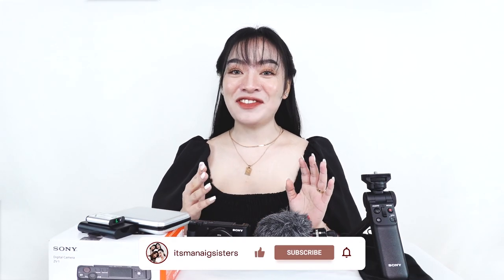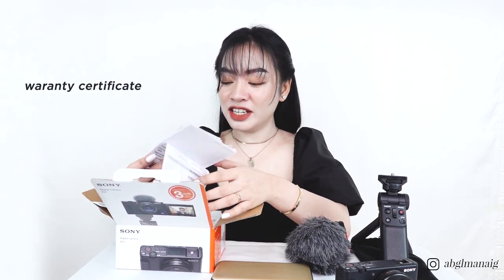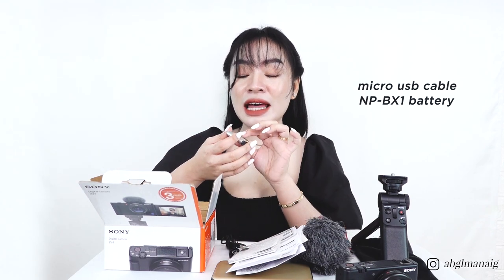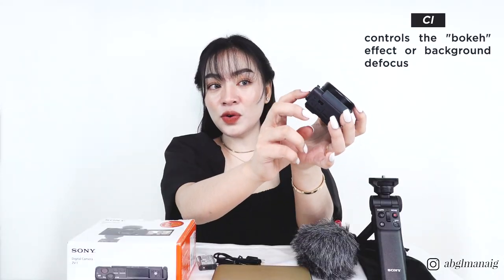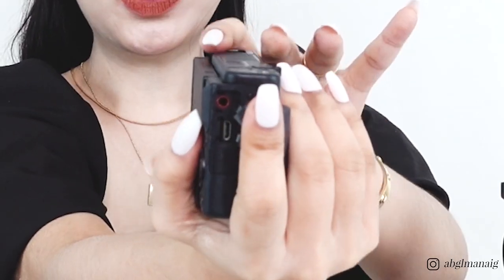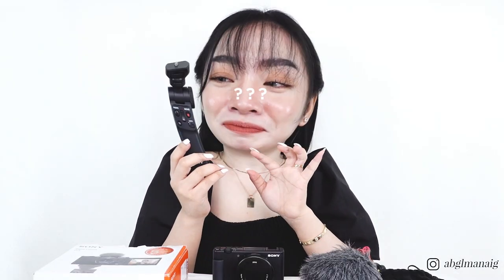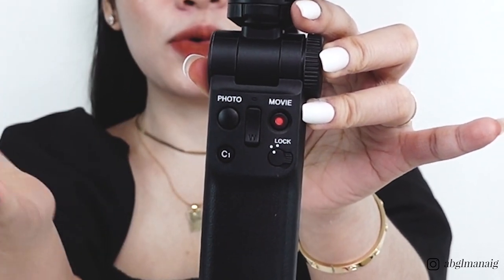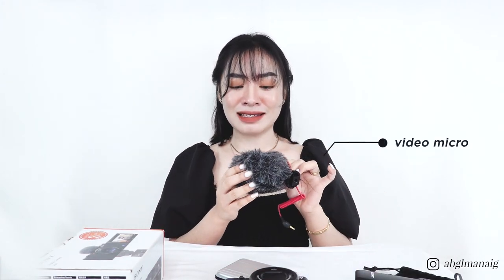SONY ZV-1: Vlogging Camera + Must-have Accessories!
Hey everyone! This camera is what we have been using in vlogging ever since we created our channel. This is an ideal camera for beginners in youtube industry, since it is really designed for video creation. Tackled here are the must-have accessories and a quick tour on the parts of the camera! Let us know your thoughts on the comment section below!
PRODUCTS MENTIONED:
₱43,999 | Sony ZV-1 Digital Camera